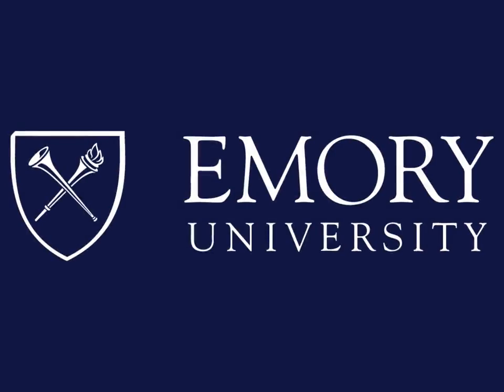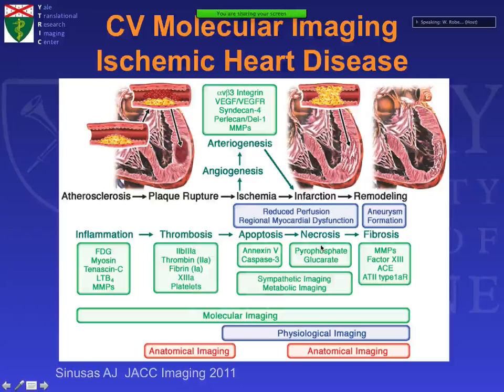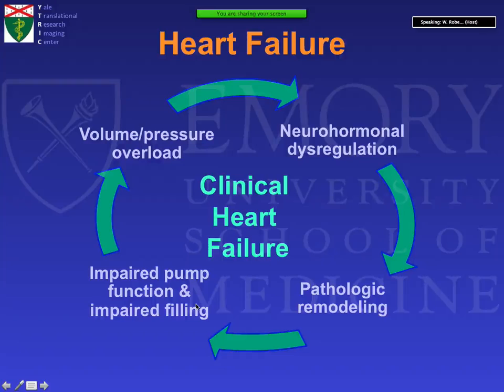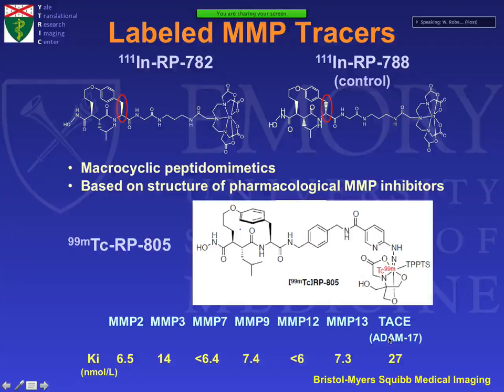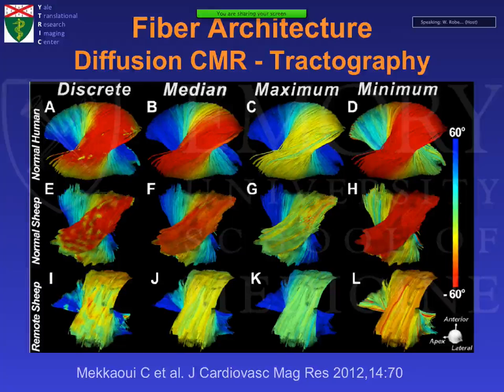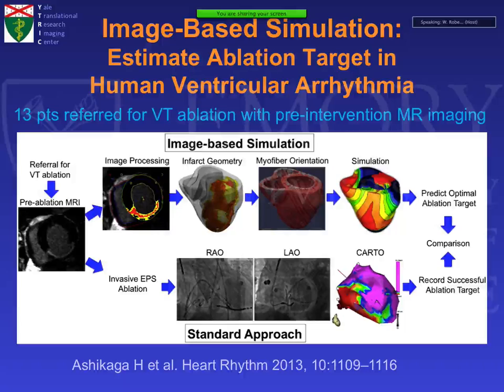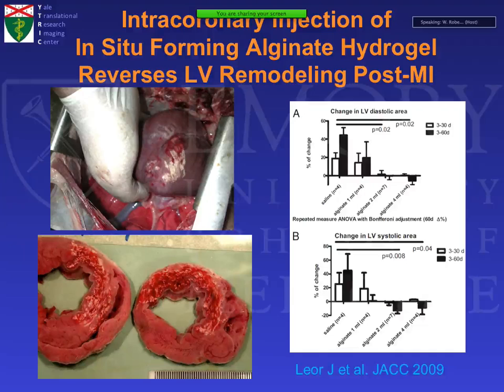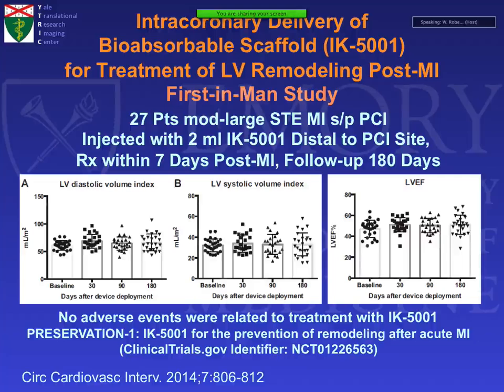Emory Cardiology Grand Rounds 09-21-2015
SPEAKER: Albert J. Sinuses, MD
TOPIC: "Multi-Modality and Molecular Imaging of Cardiac Remodeling"